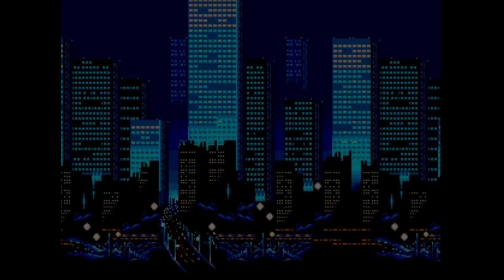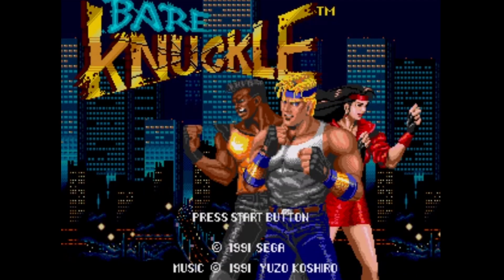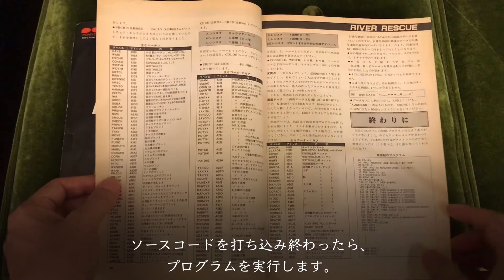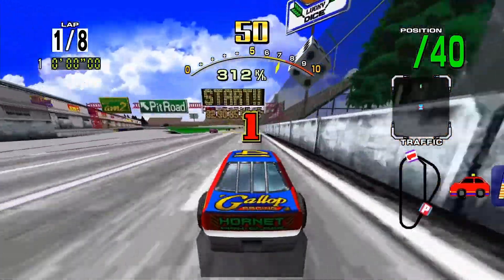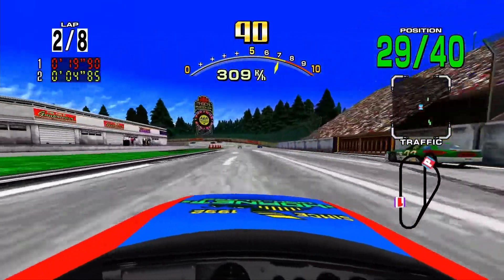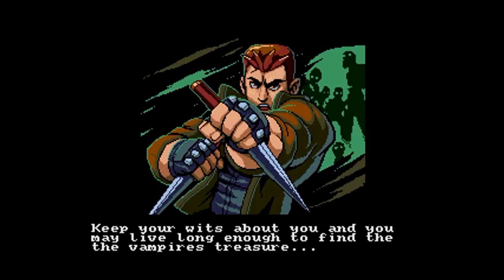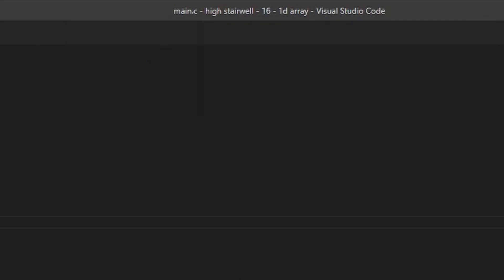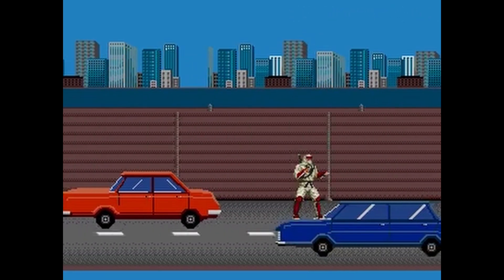Sega Genesis & Mega Drive Beginners Game Dev Tutorial Series Intro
Welcome to this introduction to my tutorial series for absolute beginners who want to learn how to make Sega Genesis/Mega Drive games!

Link to the project template download (I have updated this in March 2023 so that it now works with the 1.8 version of SGDK):

Timestamps:
0:00 Intro
0:38 Who is this series designed for?
2:45 How will I teach you how to make Genesis/Mega Drive games?
4:16 What will you learn in these tutorials?
6:23 How to set up the SGDK development environment